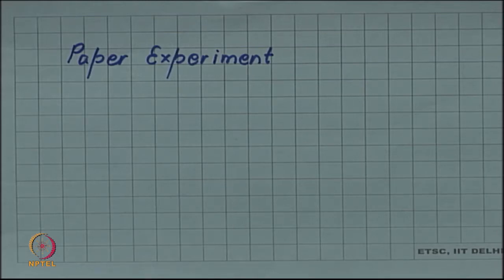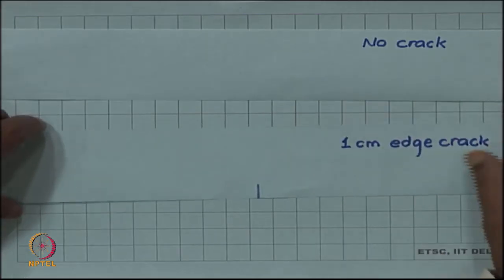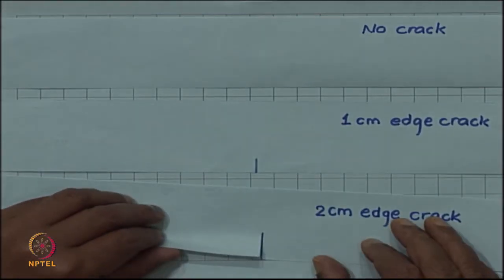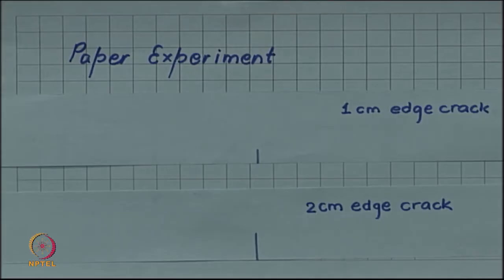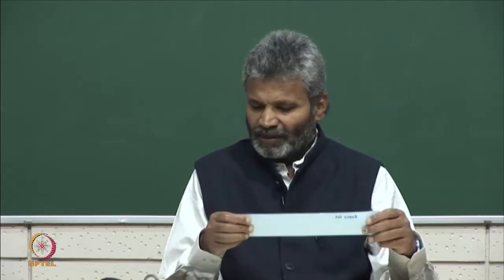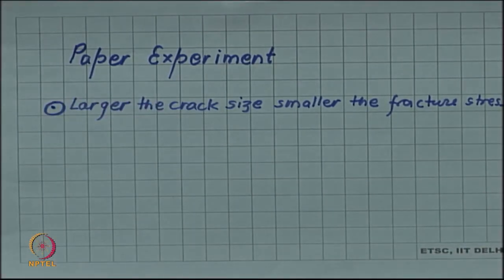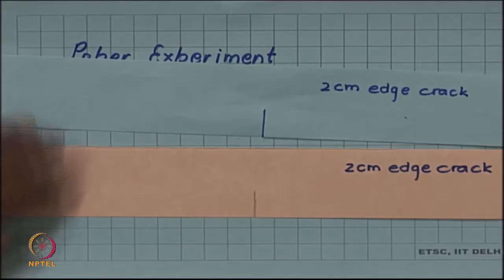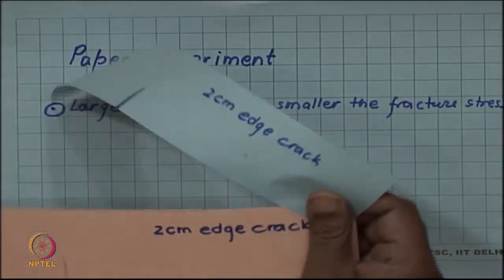Role of Crack Size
Paper experiment
Higher stiffness results in higher fracture stress